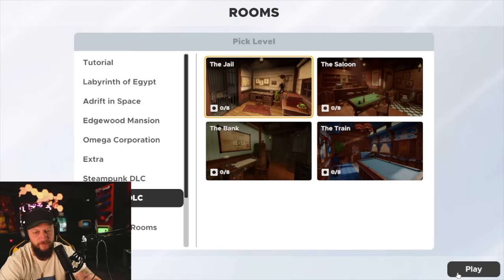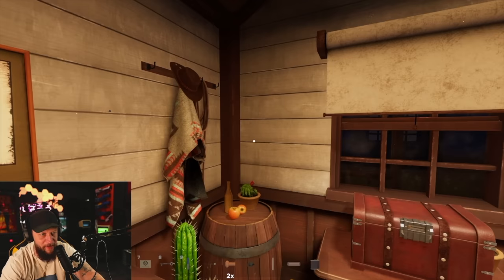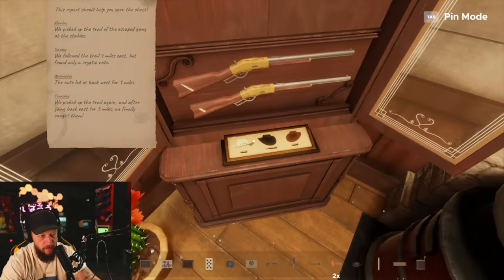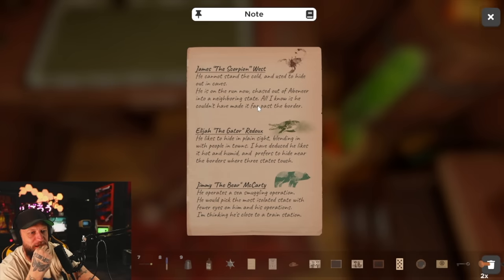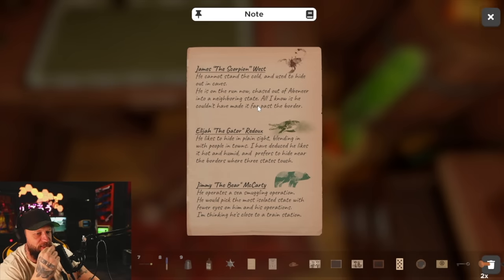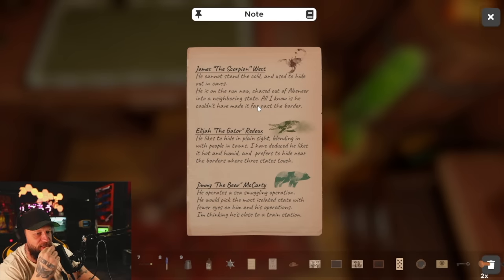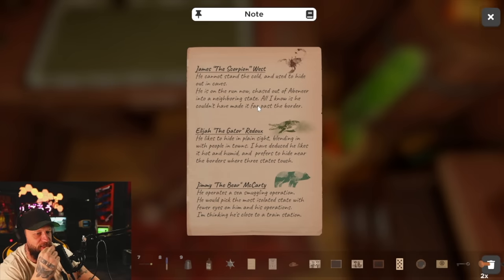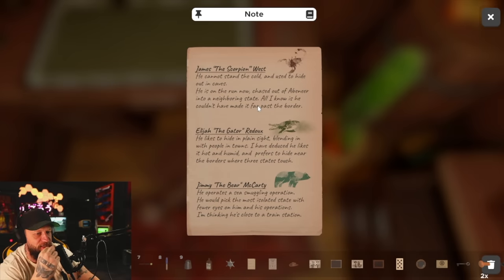Can I Escape The Wild West Jail?! - Escape Simulator